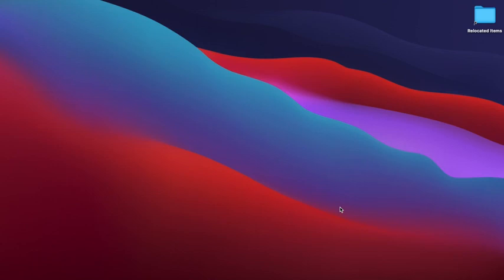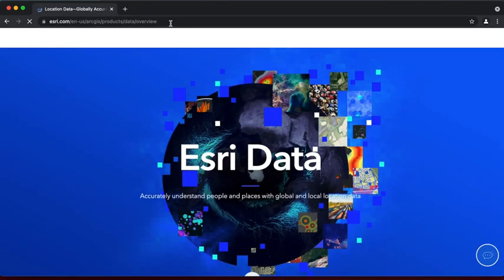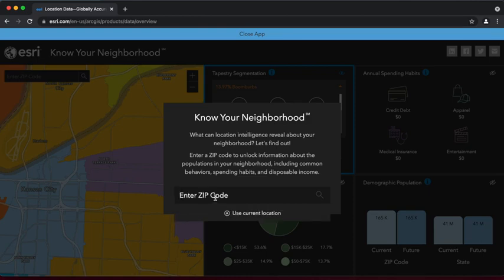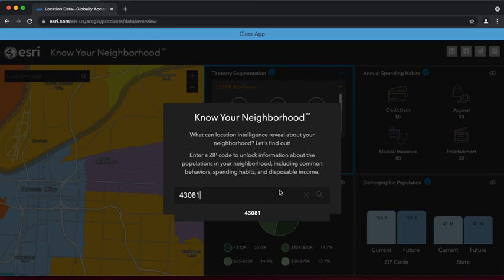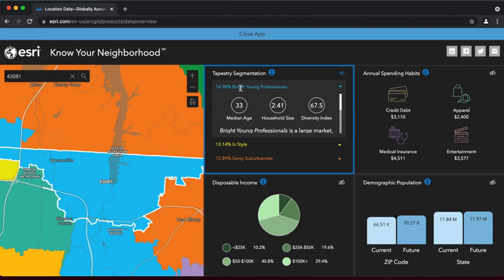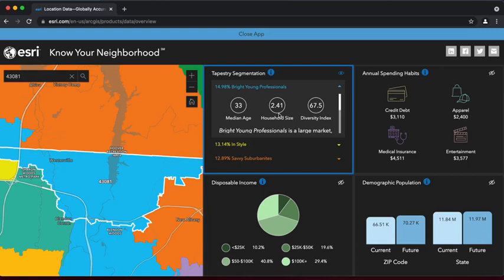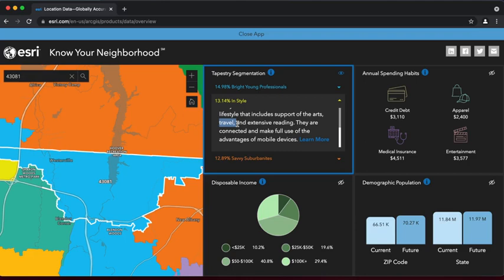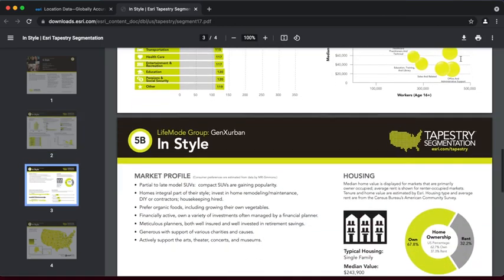Learning More About Target Markets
Learn how to use Esri's Know Your Neighborhood app to gather more information about your target market for your Feasibility Study.

Chapters:
0:00 Introduction
0:19 Tapestry Segmentation Explanation
1:15 How to Access Know Your Neighborhood
2:27 Example Search
3:12 Overview of Results
4:12 Segment Descriptions
4:52 Full Segment Report
5:38 Library Contact Information